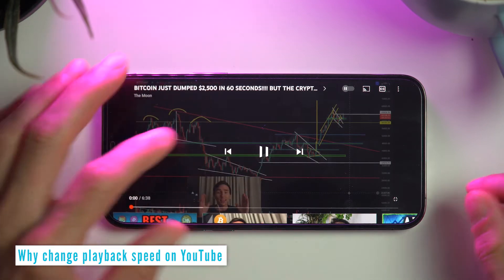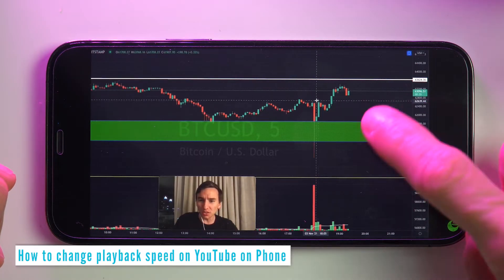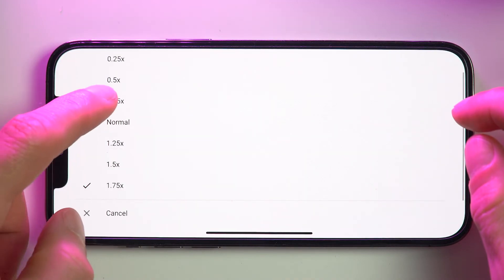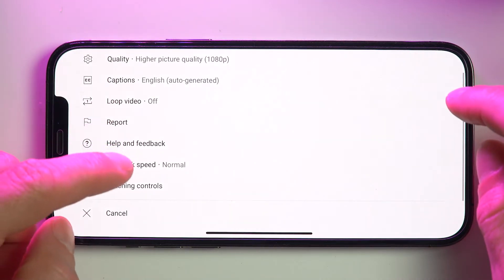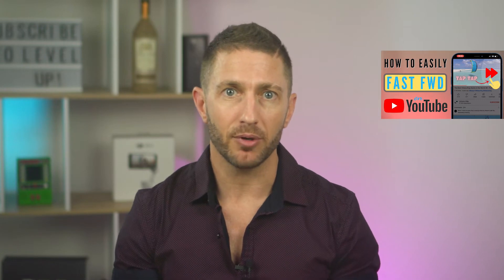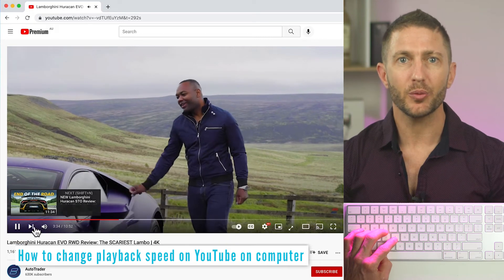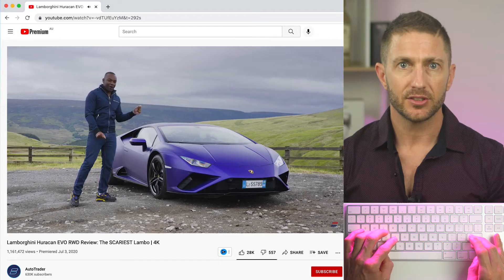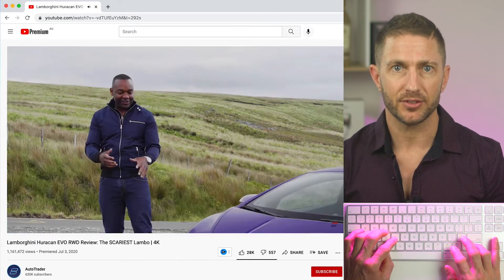How to Speed Up or Slow Down YouTube Videos Playback | Phone and Computer (from 0.25x - 2x!)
So you want to fast forward on YouTube video to speed up playback? Sometimes people talk too slow and you want to play the video faster without missing any content. Or maybe you want to slow down YouTube videos so you can better understand what people are saying. Well today you will learn how to slow down or speed up YouTube videos on phone and computer. This works for iPhone, Samsung, Android, Mac and Windows PC.

Learning how to adjust the speed of a YouTube video is an easy and fundamental skill to enjoy the platform more as when you watch YouTube videos at 2x speed, you can get through more content faster.

⏱️Timestamps⏱️ for "How to Speed Up YouTube Videos"
0:00 How to speed up or slow down YouTube videos
0:20 Why change playback speed on YouTube
0:44 How to change speed on YouTube on Phone
1:51 How to change speed on YouTube on computer
2:39 What to do next to Level Up Your Video Skills

You will learn:
- How to speed up youtube videos
- Youtube video speed controller
- How to speed up a youtube video
- Speed up youtube video
- How to watch youtube videos at 2x speed
- Watch youtube videos faster
- Watch youtube videos at 2x speed
- How to change YouTube speed